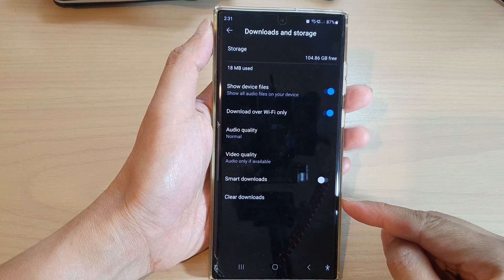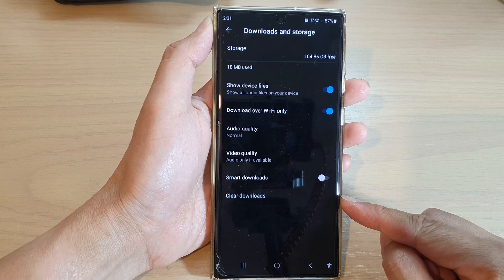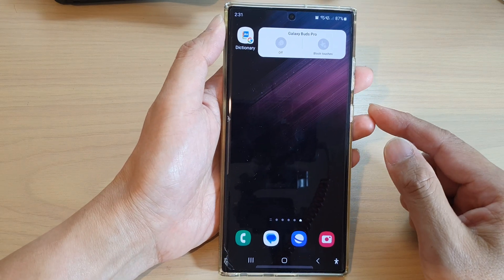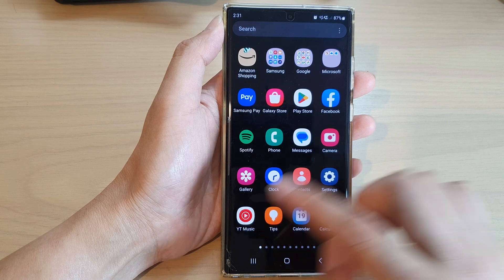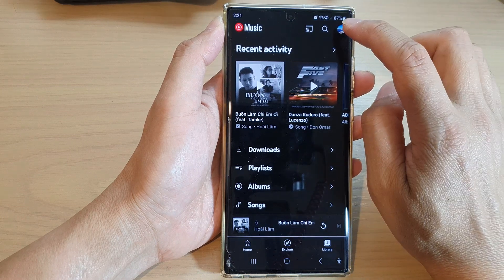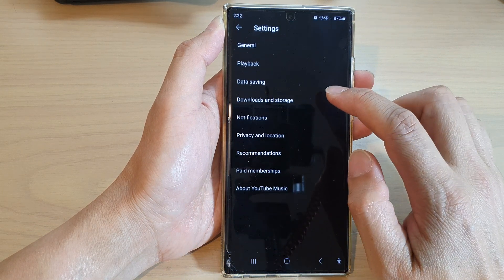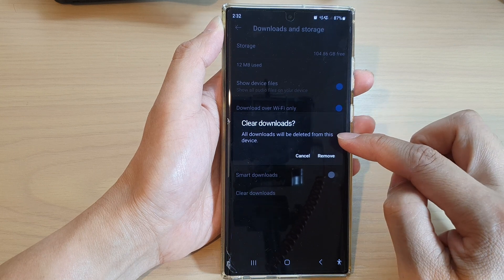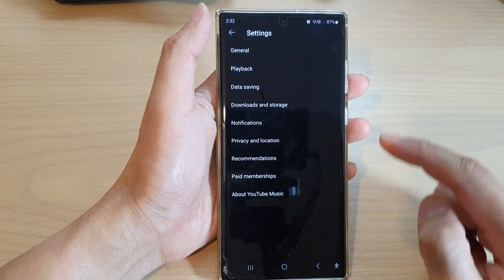Galaxy S22's: How to Clear Downloads In YouTube Music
Learn how you can clear downloads in YouTube Music on the Galaxy S22.